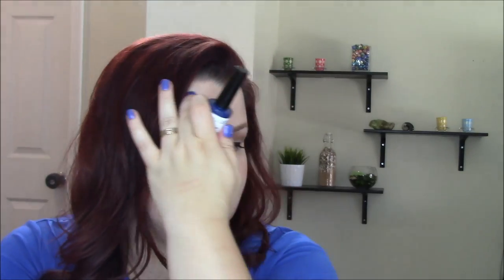Savvy Naturalista Indie Brand Review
Hey guys! I have 5 polishes to review for you from the Indie Brand Savvy Naturalista.  We'll look at live application of course and see what these guys are like.  I have to say, I was super impressed with these and absolutely became obsessed with at least one.  Hope you find this review helpful.  I received these polishes as free samples from the brand but I will of course give you my honest opinion, and I am not paid for this review.

Check out their website here: savvynaturalista.com

Polishes Swatched:
Blue This Way
Strawberry Blast
Moon Cosmic Blast 2.0
Pimp My Fuchsia
Let the Green Thumbs Roll

Piano Covers by Phoebe Moon:
Way Back Into Love- Adam Schlesinger
We are Never Ever Getting Back Together- Taylor Swift
What You Know- Two Door Cinema Club
When I Fall in Love- Victor Young
Where Are You Now- Skrillex, Diplo, and Justin Bieber